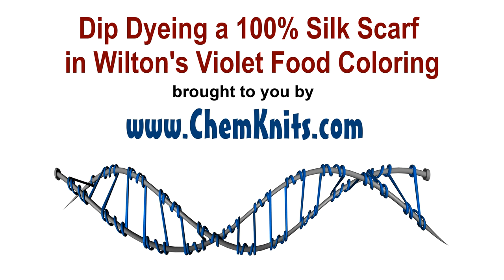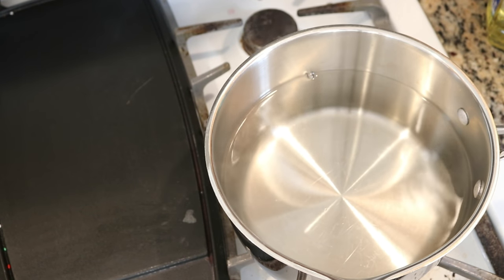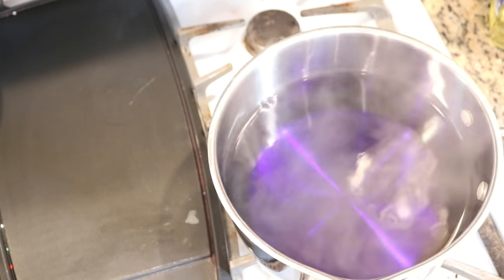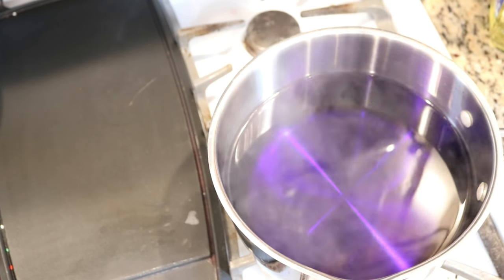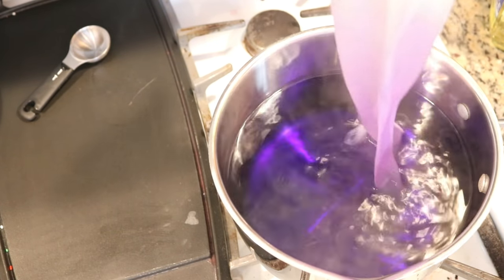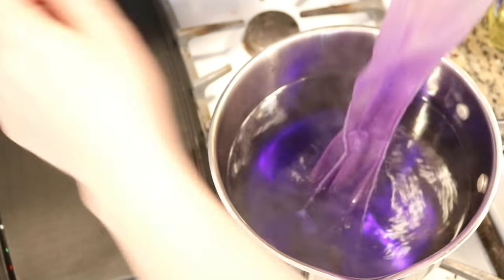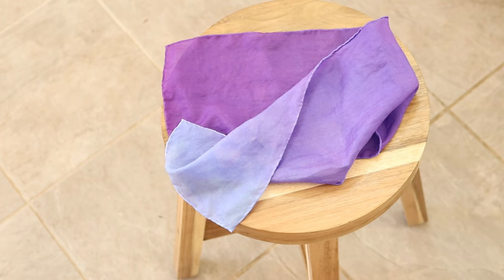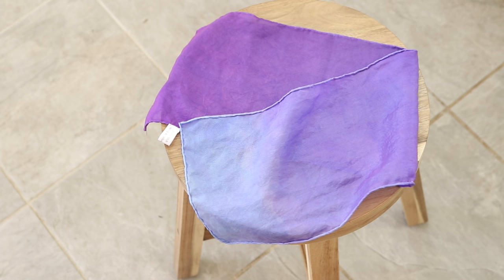Dip Dyeing a 100% Silk Scarf in Wilton's Violet Food Coloring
We know that acid dyes, like food coloring, are supposed to dye silk nicely.  Let's see if we can dye a 100% silk scarf with Wilton's Violet food coloring and whether the colors will break like we see on wool.

Video contents:
[0:00] Introduction and weighing the scarf
[0:48] Presoaking the 4 g silk scarf in plain tap water overnight
[0:54] Setting up the dyebath (8 cups of water and a bit of Wilton's Violet icing color.)  Once the dye was added, I included the acid.  2T of white vinegar
[2:44] Dip dyeing the scarf
[9:05] Adding more vinegar + 2 more Tablespoons (for a total of 4)
[13:04] After 10 more min, removing the pot fromthe heat but let the scarf cool in the dyebath
[13:52] Checking in on the cooling scarf
[14:21] Removing the scarf from the cooled pot
[14:52] Washing the Scarf
[15:34] The finished dry scarf

Habotai 8 mm silk scarf 6" x 24" from Dharma Trading Co.